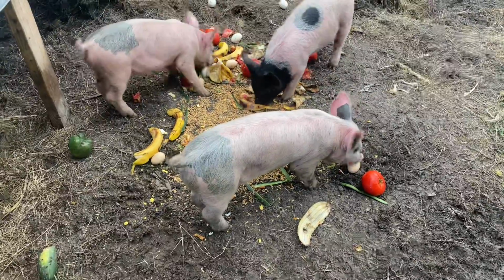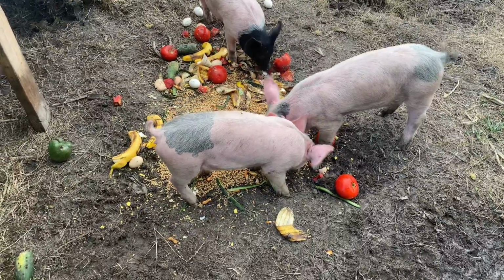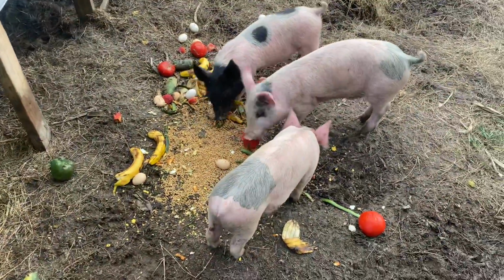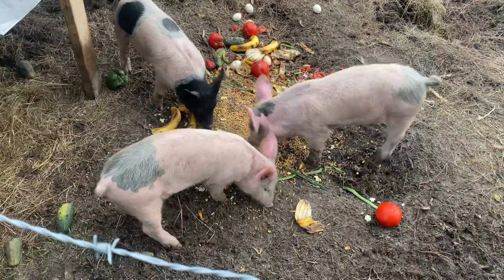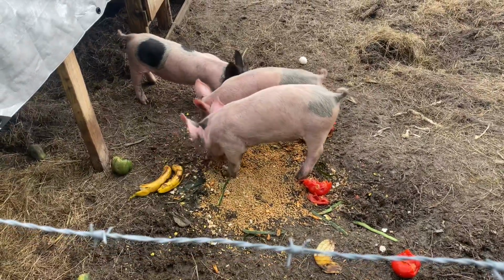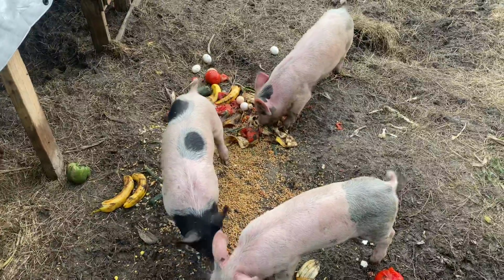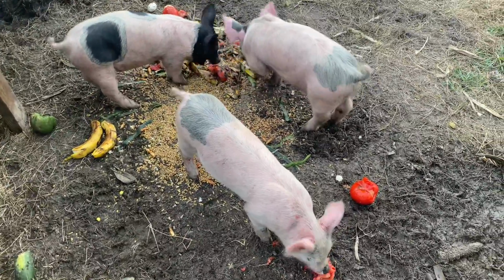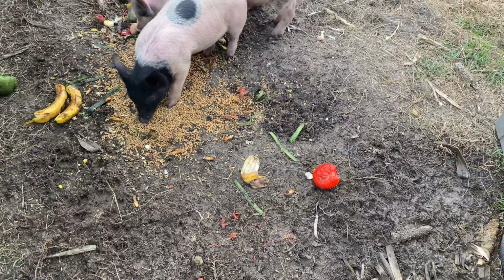Three little pigs short 3 week update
Feeding